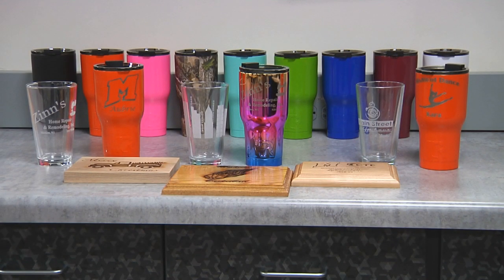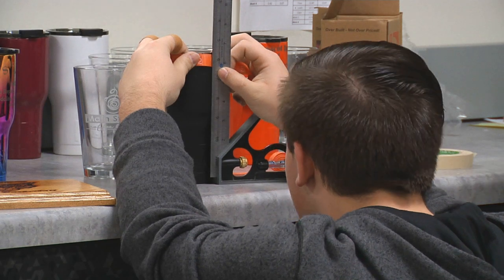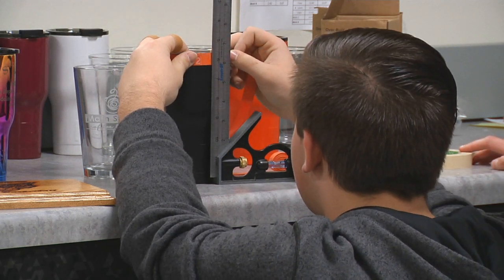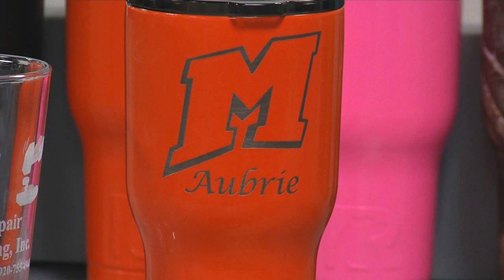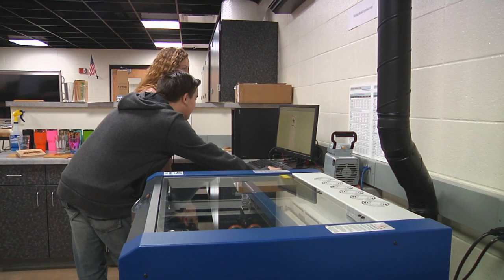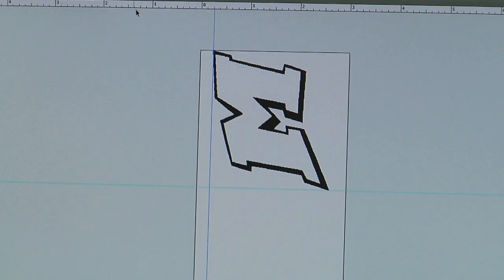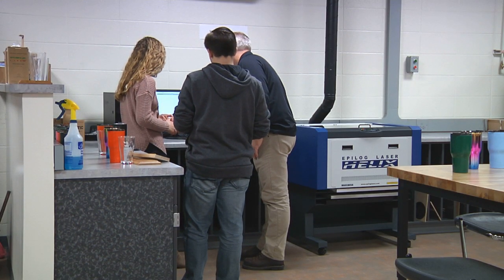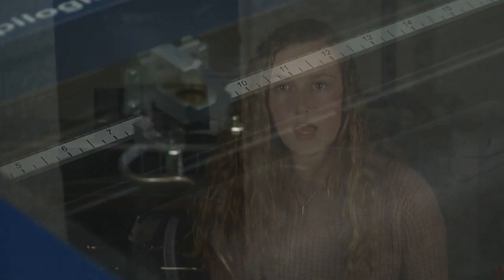Mishicot High School Fab Lab STEAM Profile